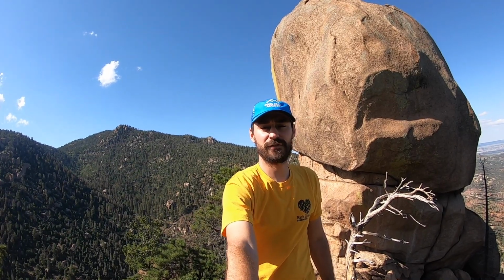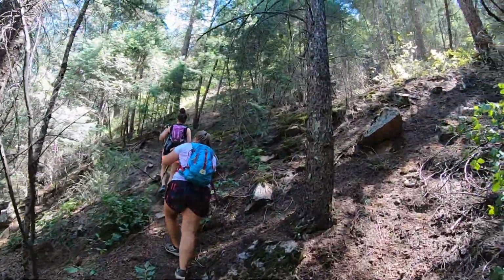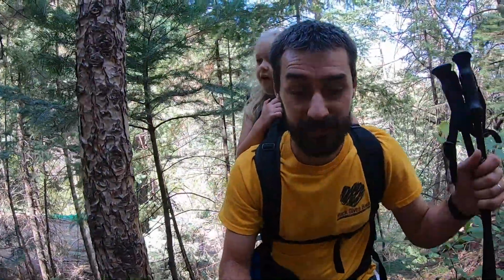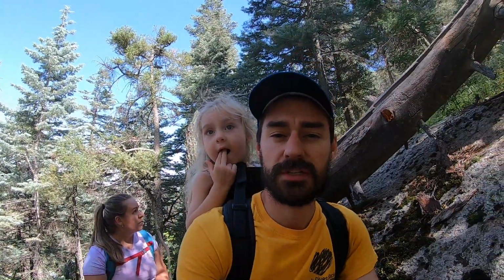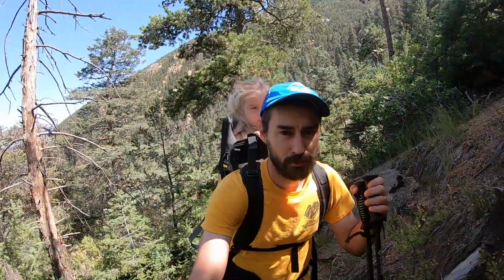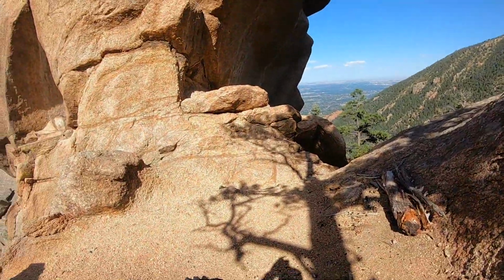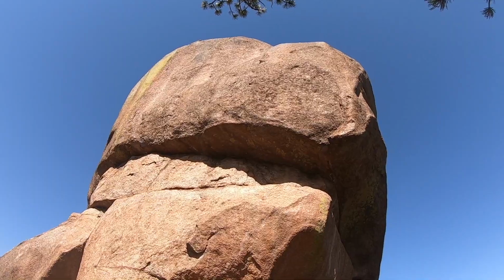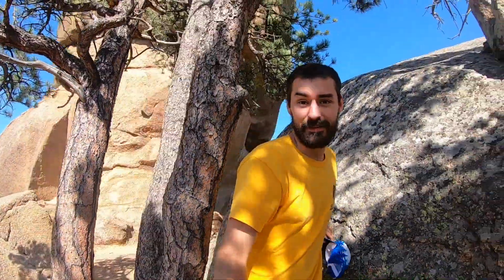Magog Rock | Trail Guide | Manitou Springs, Colorado | Pikes Peak Hiking | TrevorTrails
Magog Rock in Manitou Springs, CO.
Filmed on GoPro HERO 7 Black HyperSmooth 1080p60.
1,500 feet elevation gain - 3 miles round trip

Colorado Springs Hiking
Colorado Springs Hike
Manitou Springs Hiking
Manitou Springs Hiking

Colorado Springs Hiking
Colorado Springs Hike
Manitou Springs Hiking
Manitou Springs Hike
Colorado Springs Trail Running
Colorado Springs Trail Run
Manitou Springs Trail Running
Manitou Springs Trail Run
Manitou Springs Incline
Pikes Peak Region
North Cheyenne Canyon Park
Seven Bridges Mount Kineo Louds Cabin Mays Peak  Mount Buckhorn Captain Jacks Peak Mount Garfield Mount Arthur Tenney Crags